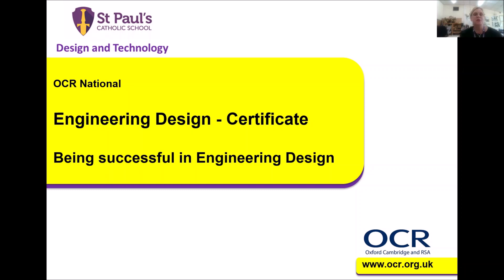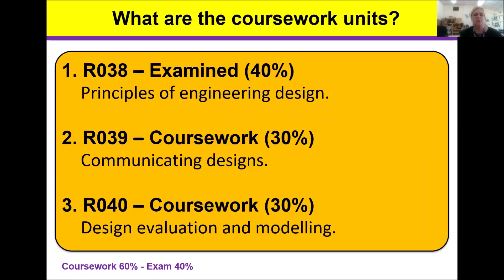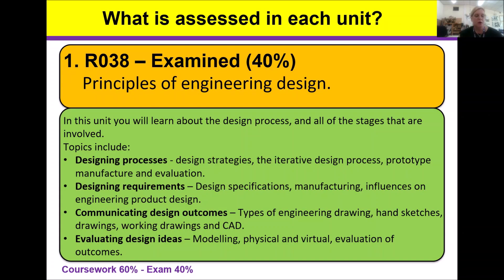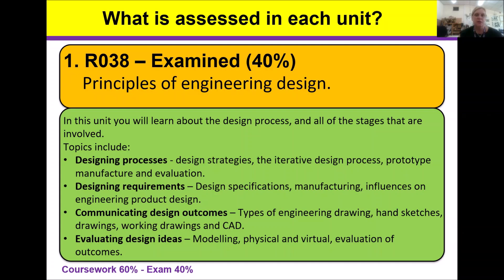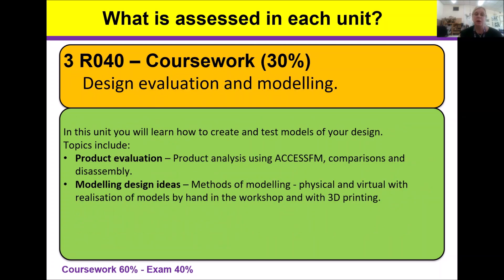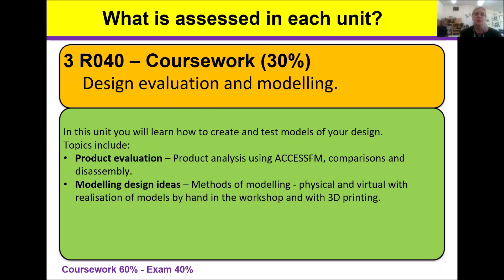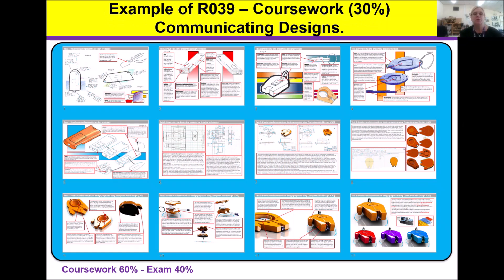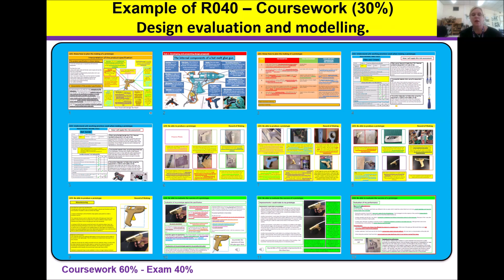OCR Engineering Design 2023 24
Engineering Design - Certificate with Mrs Dodd.